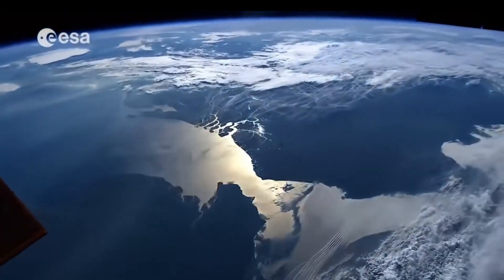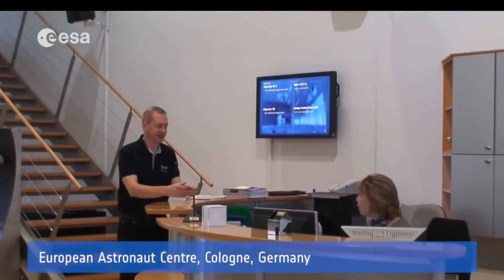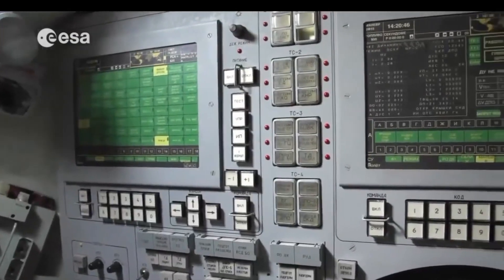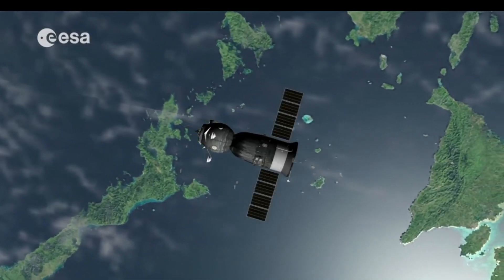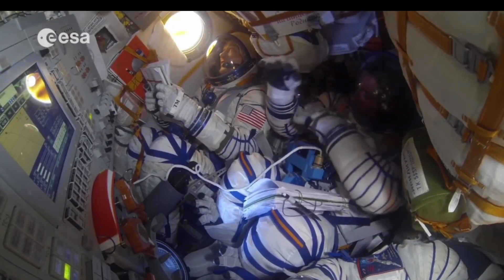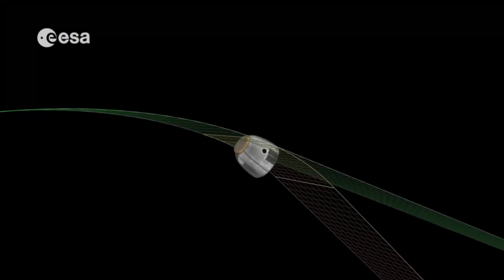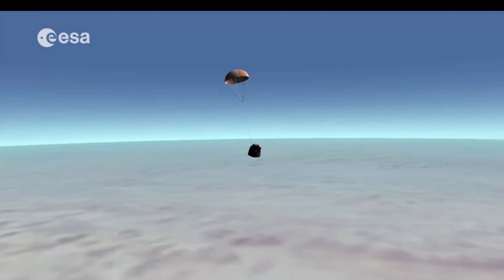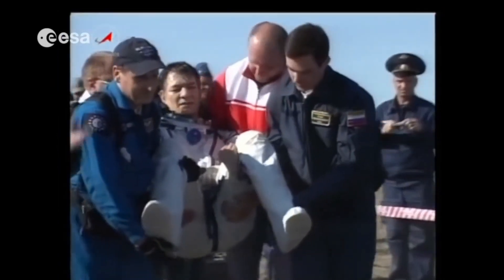How do astronauts return to their Earth homes?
@How do astronauts return to their Earth homes? A re-entry capsule is a portion of a space capsule that detaches from the craft and safely carries its crew back to Earth. It’s commonly used for returning from spaceflight missions, with a unique aerodynamic shape and blunt bottom that serves as a heat shield. These capsules are usually smaller than 5 meters (16 feet) in diameter to keep their aerodynamic nature and are much less costly than the shuttle. More than 600 individuals have travelled to space, and this number is increasing, particularly with the privatization of spaceflight.